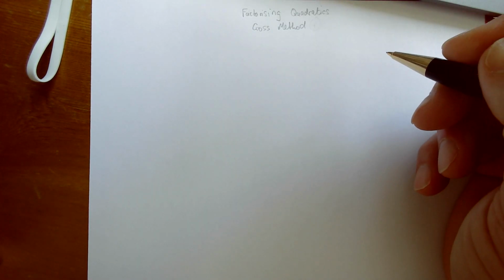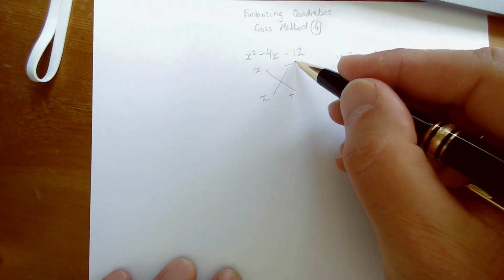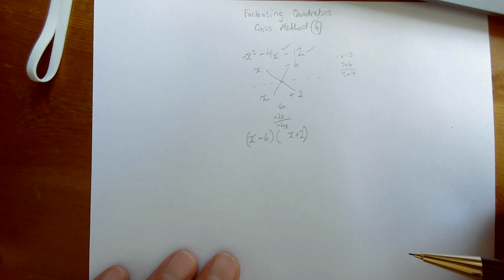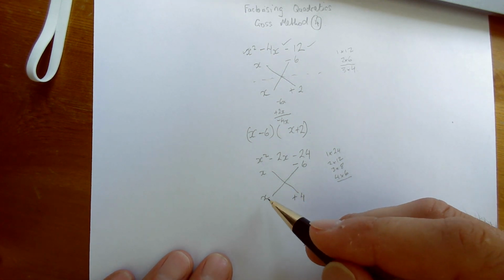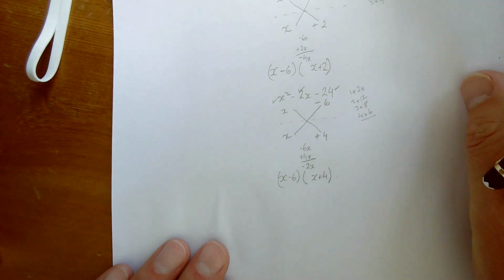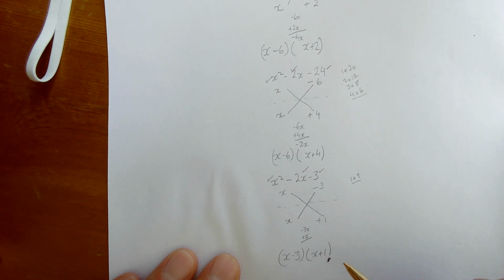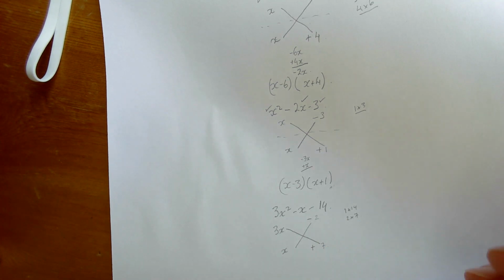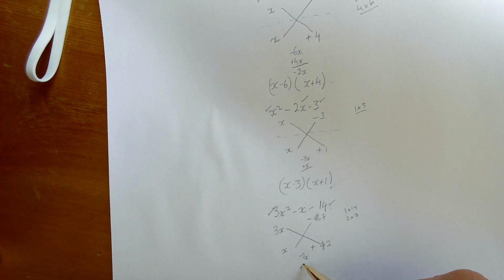Factorising Quadratics using Cross Method 4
Factorise Quadratic expressions using the Cross Method where the second and third (middle and last) terms are negative.  This is the final video of four videos using the Cross Method.